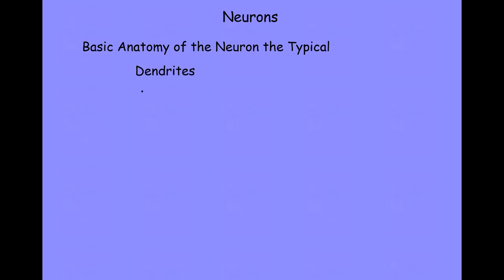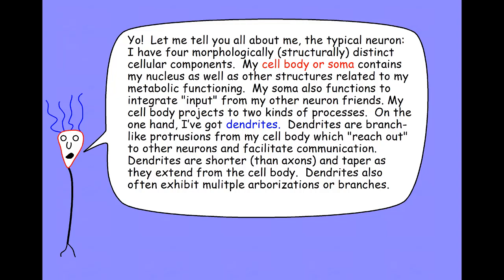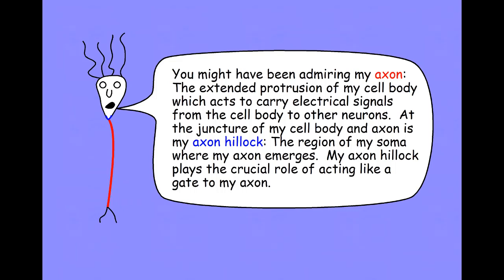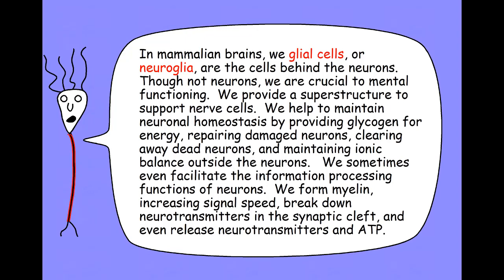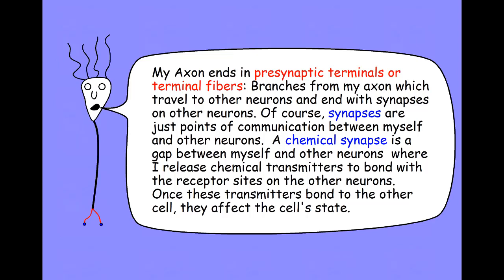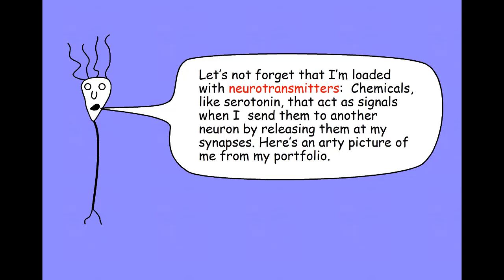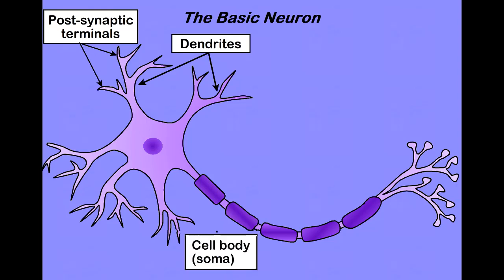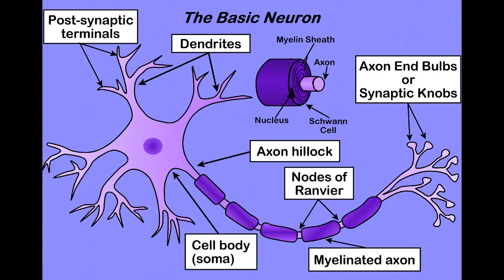neurons 1 2020